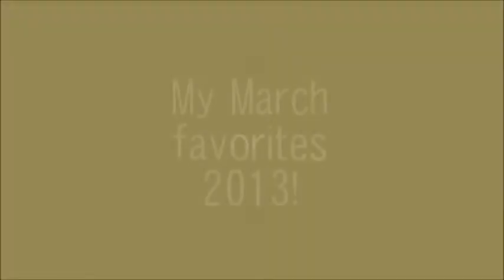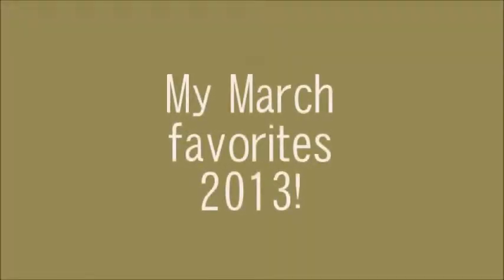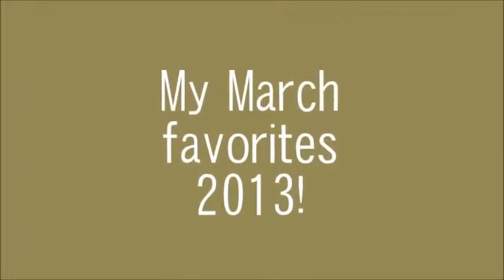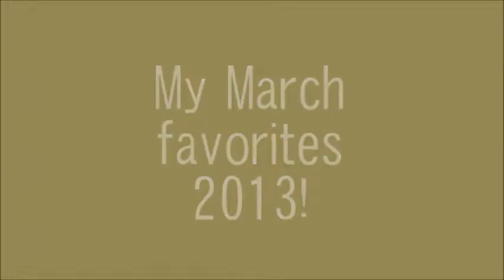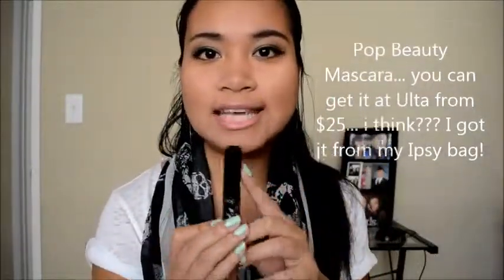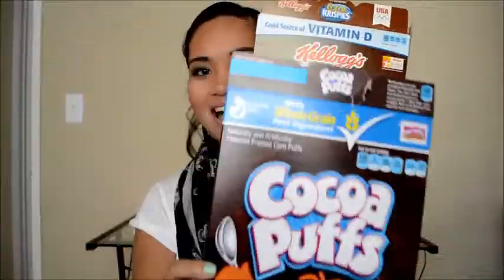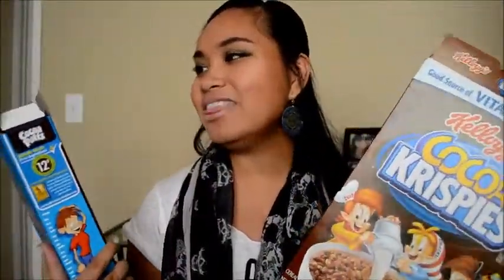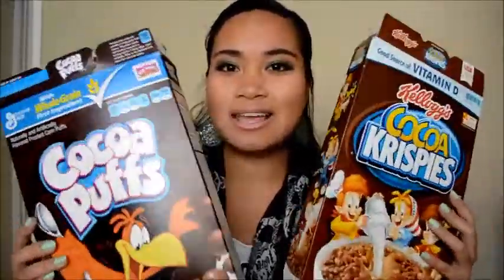march favorite 2013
My March Favorites! I hope you guys enjoyed it!